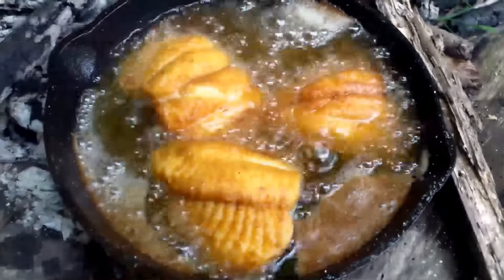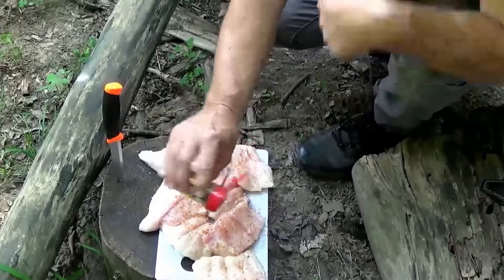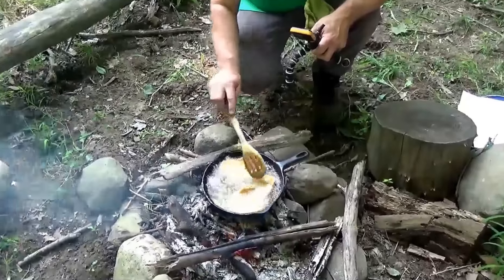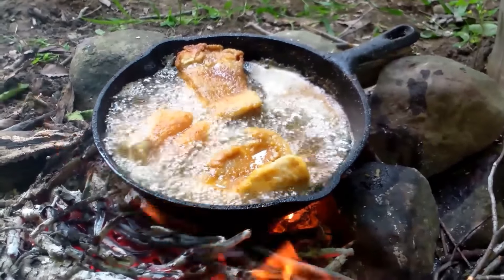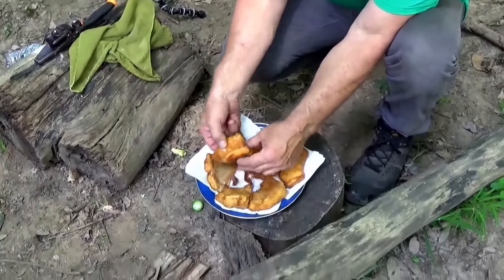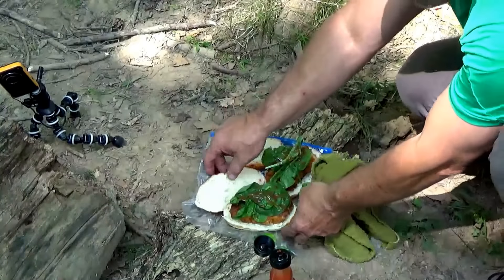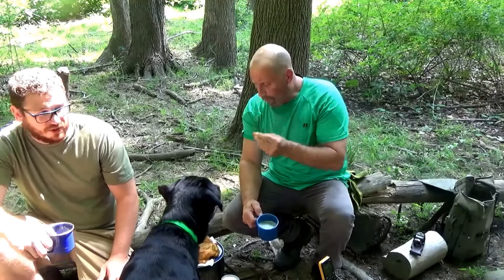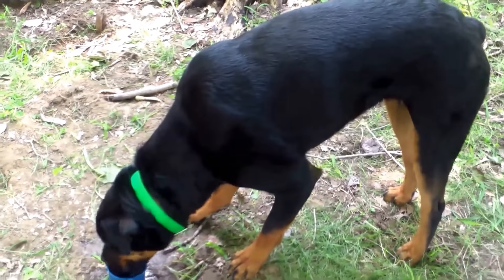CRISPY FRIED CATFISH SECRET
The secret to the best fried catfish ever! BUSHCRAFT COOKING